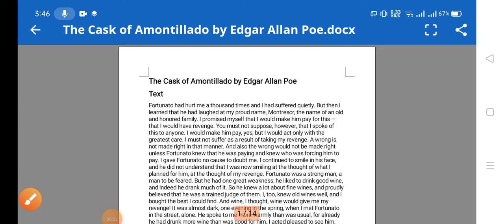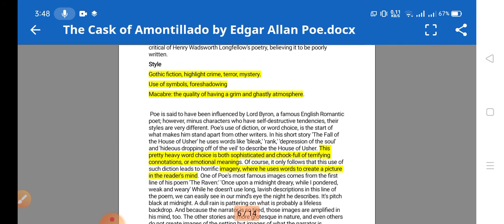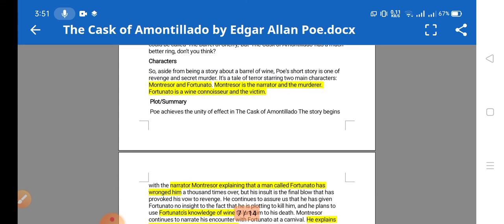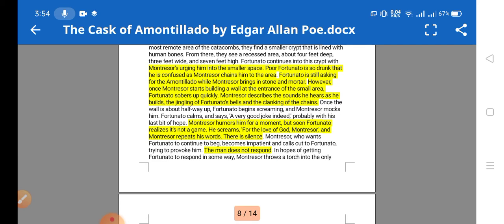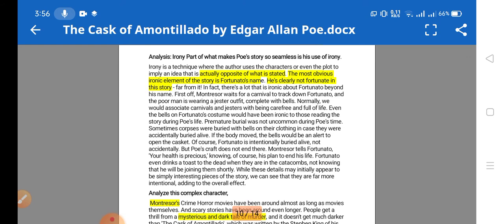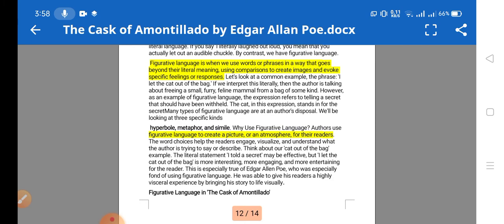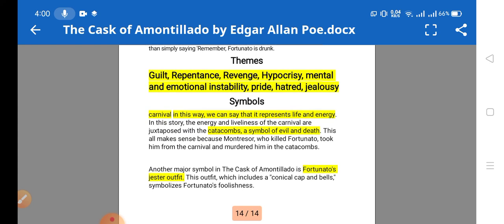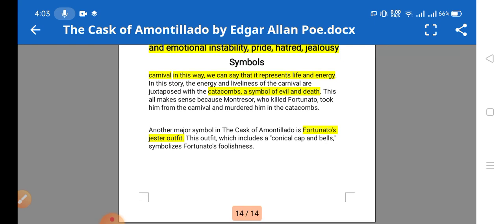The Cask of Amontillado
The Cask of Amontillado: Writing Style, Summary/Analysis, Themes, Symbols,   and Literary Devices.

short fiction,
shorts stories,
The Cask of Amontillado by Edgar Allan Poe,
introduction of Edgar Allan Poe and His writing style
 Summary of The Cask of Amontillado by Edgar Allan Poe
the cask of amontillado by edgar allan poe summary